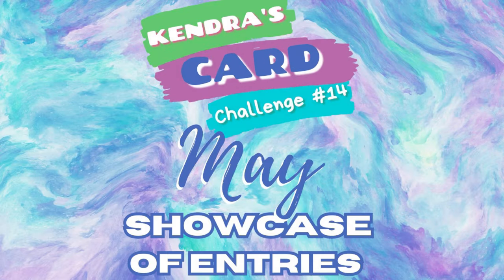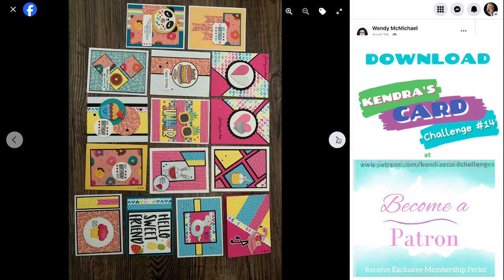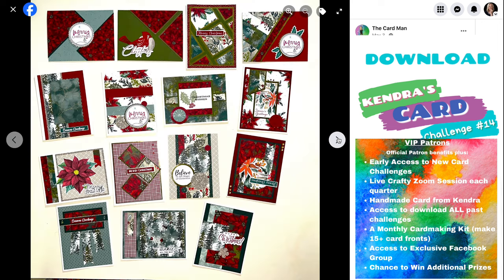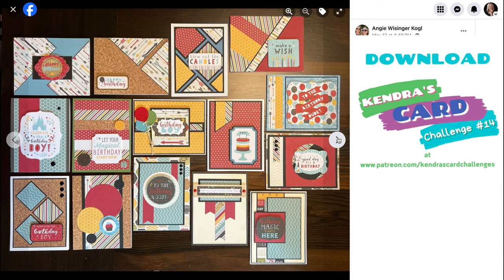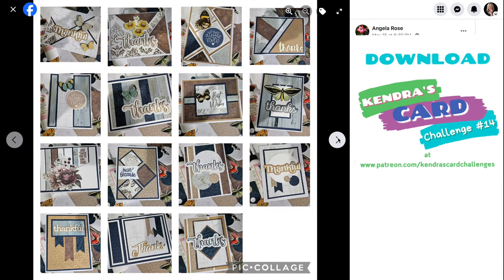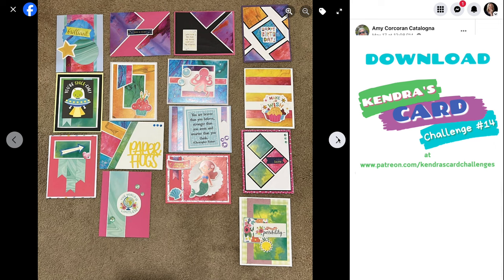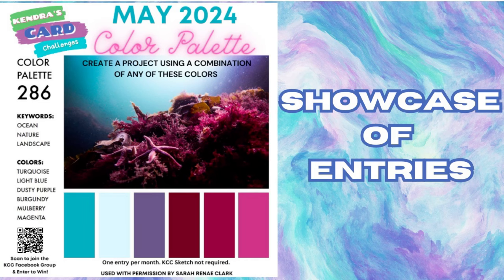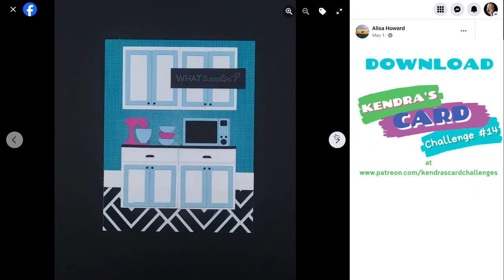May Winners & Showcase of Entries KendrasCardChallenge14 - Cardmaking Inspiration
Welcome to the May 2024 Showcase of Entries and Prize Winners announcement for KendrasCardChallenge14 - I hope you enjoy all of the wonderful cardmaking inspiration shown during the showcase! If you are a prize winner, please complete the form below to claim your prize by June 16, 2024

This challenge is open to card-makers worldwide!! The contest dates for KCC14 is from April 1 to June 30, 2024. Use the Free PDF printable with cutting templates and card sketches to create 15 cards from six sheets of 6"x6" patterned paper. To enter to win prize, just post a photo of all 15 completed cards to the “Kendra’s Card Challenge” Facebook Group under the KCC14 Official Entry Album for the month you complete the cards (and include name & country of residence).

➡️ For more details about the challenge and to download the FREE PDF File, visit my